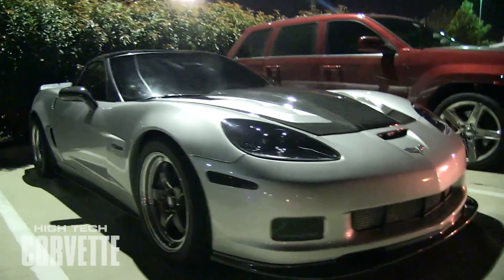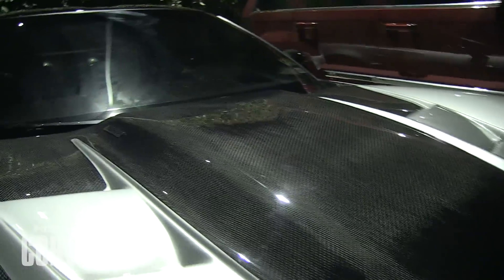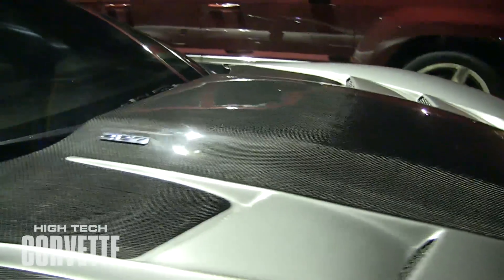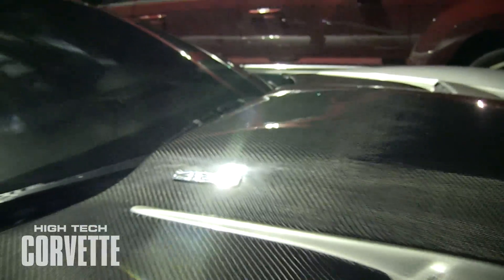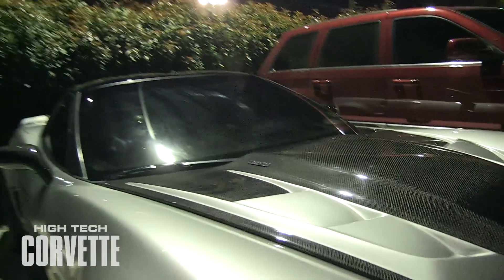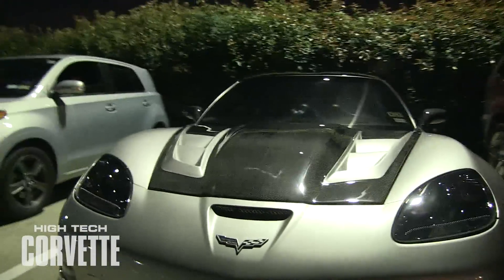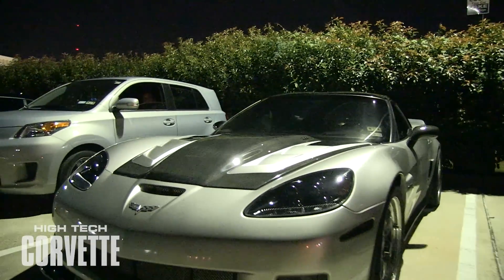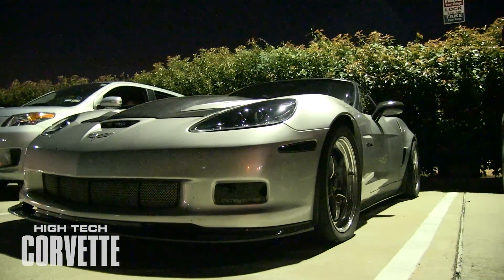800+hp Flame Throwing Vette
Pretty sweet ass 800hp C6 Corvette. This thing moves, and the flames look bad ass!